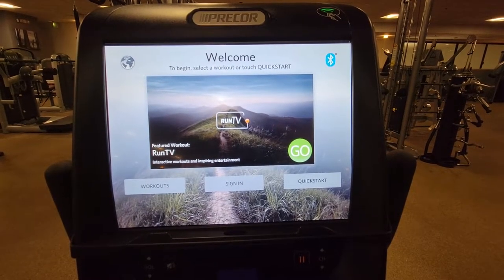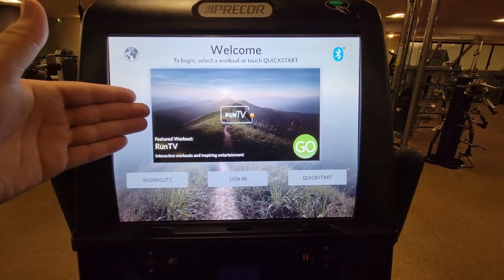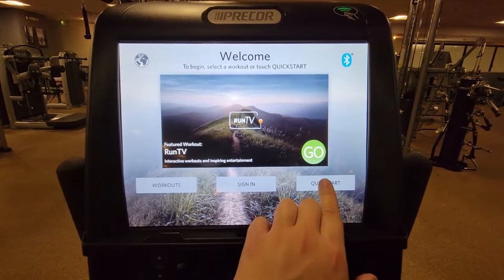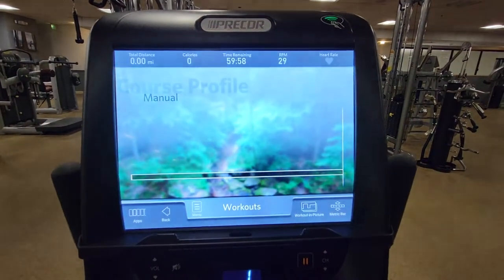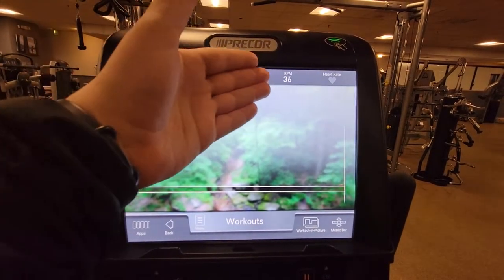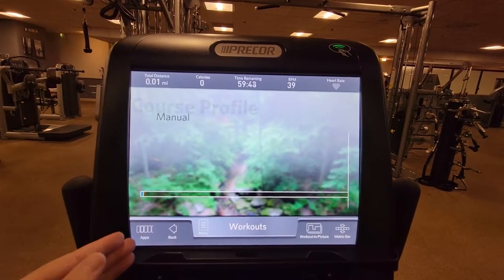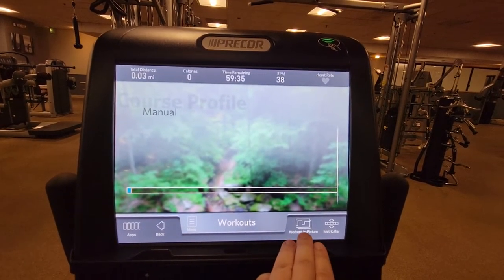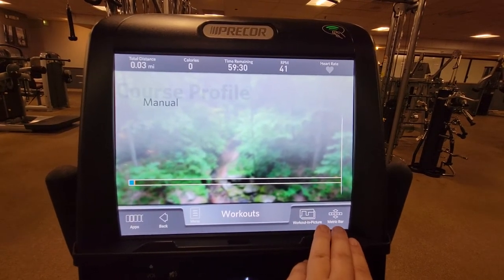Precor Upright & Recumbent Bike Quickstart Instructions